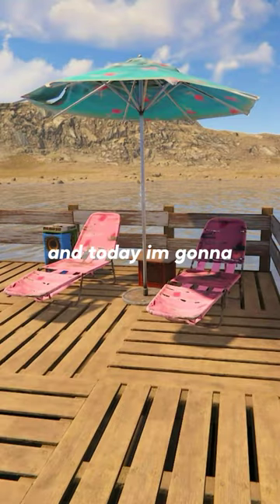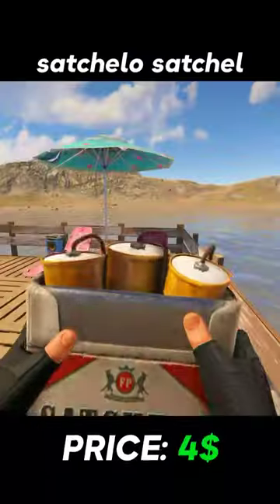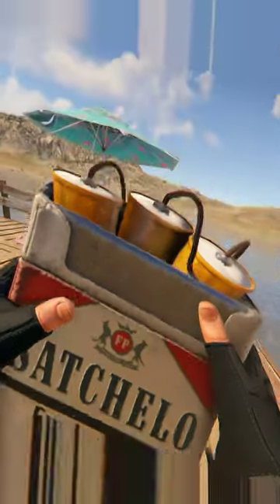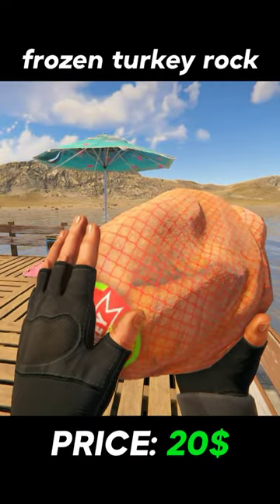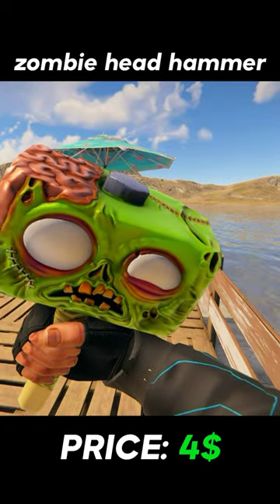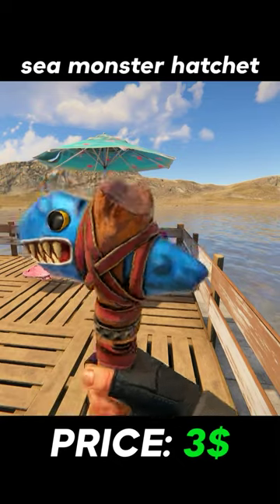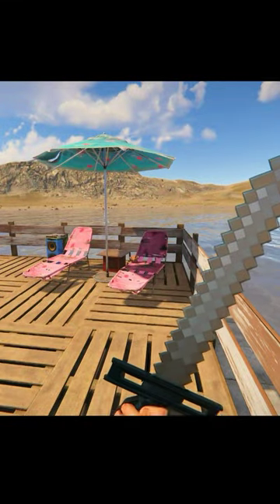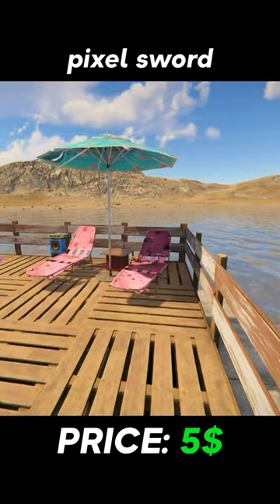5 COOL SKINS in RUST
Five cool looking SKINS in RUST